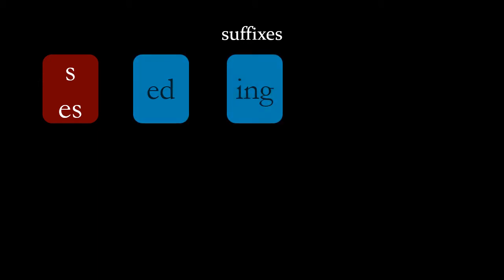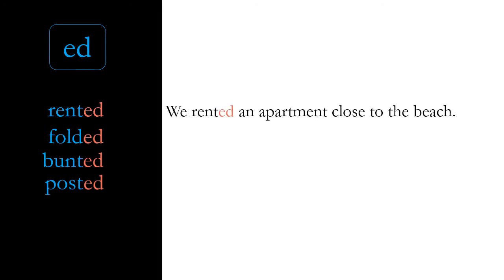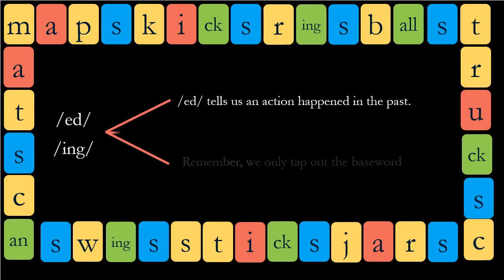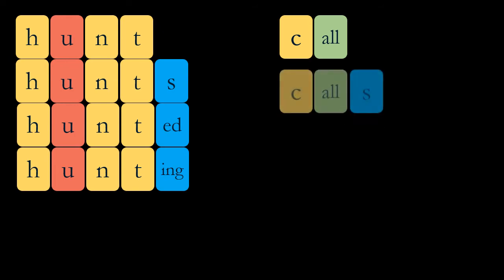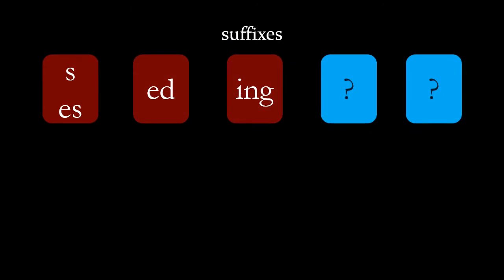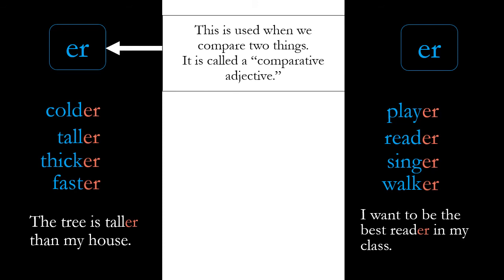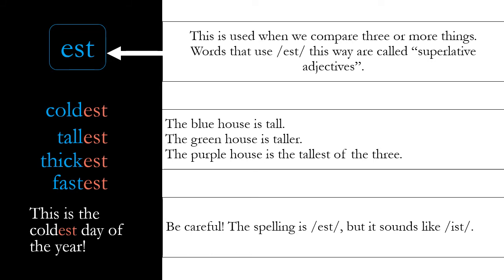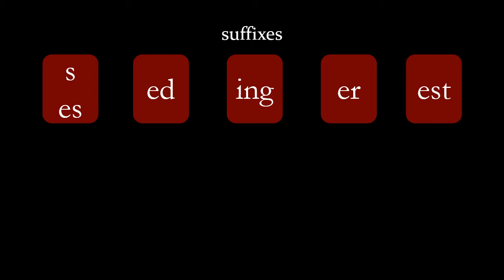Fundations U4b More Suffixes